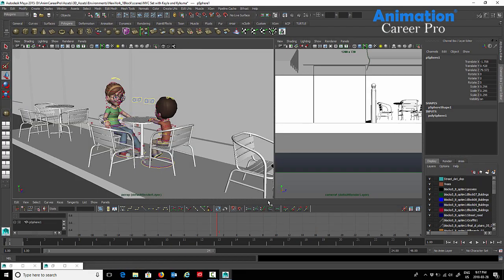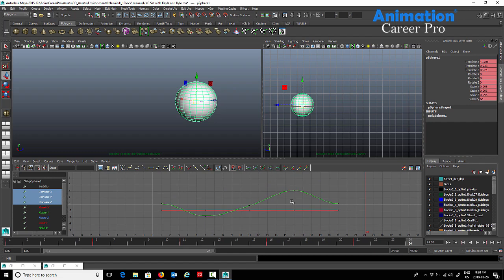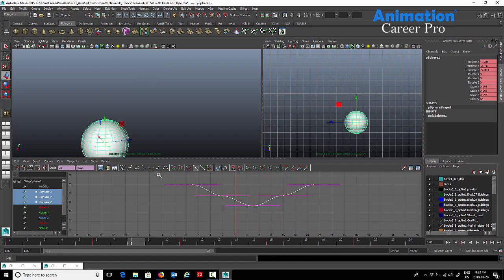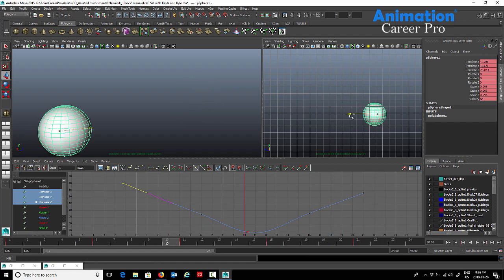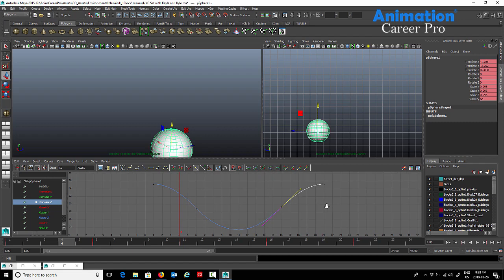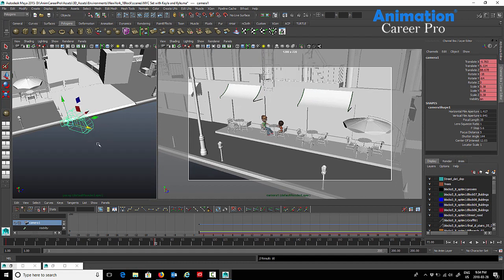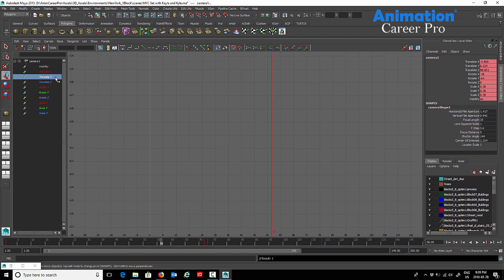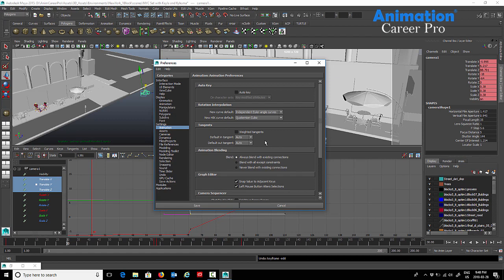Maya Graph Editor, Tangents Explained: Part 1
In this animation tutorial we'll dive into the graph editor for an explanation on what the tangents are in Autodesk Maya, and how to change tangents on keyframes. I also explain some appropriate uses of each tangent.

In my next tutorial (Part 2) I will show more advanced uses for tangents.